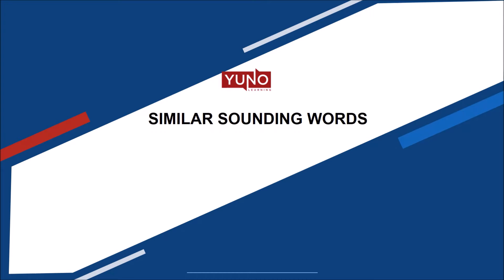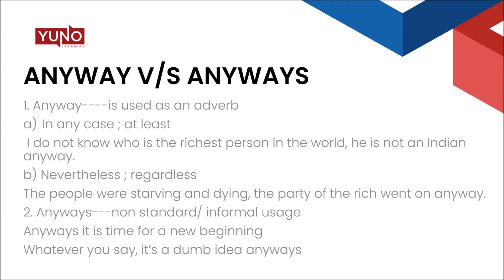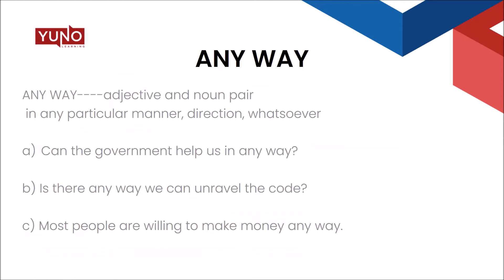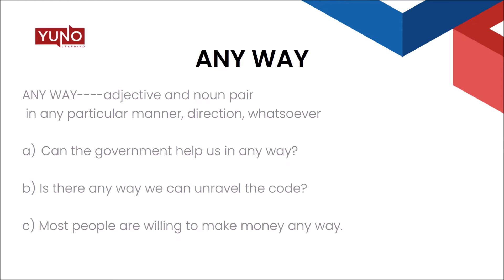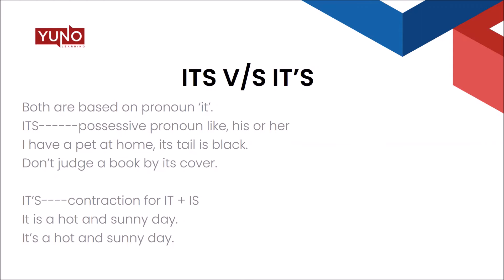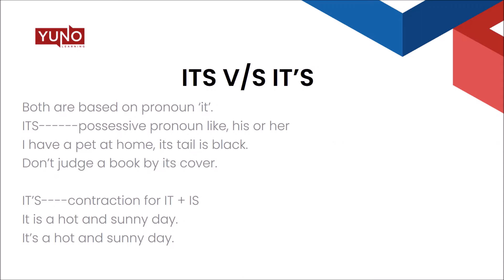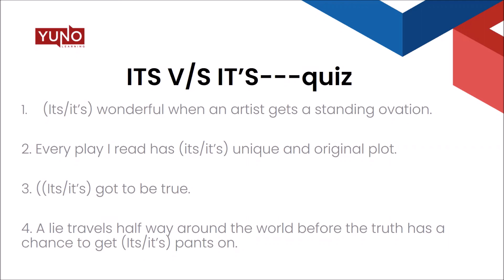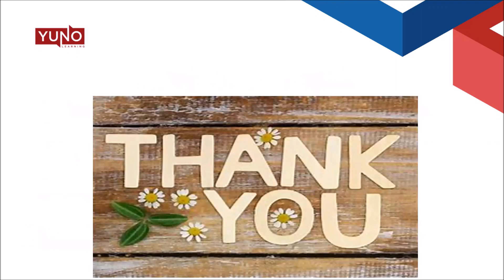Similar Sounding Words | Yuno Learning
There are many words in the English language which sound quite similar, but there are fine differences between them. In this session we deal with a few of these words.
1.      ANYWAY V/S ANYWAYS v/s ANY WAYS
Anyway, in most of the cases it is used as an adverb and it means in any case or regardless.
Anyways, more or less also means the same, but it is more of a non-standard dialect or an informal version of the word. Educated speakers of English language and formal publications avoid usage of anyways.
Any way, it is usually written as two separate words. It denotes pairing of an adjective and a noun and usually means, in any particular way or manner.
I would like to win the match in any way.
2.      Its v/s It’s
Very common usage, but still you will be surprised how frequently it is wrongly used by English language learners and the native speakers. They have the same pronunciation and the base pronoun--it, but they have diverse meanings.
Its is a possessive case of pronoun and it shows possession or ownership Don’t judge a book by its cover.
It’s---is a contraction for it is.
It is a hot day. Or
It’s a hot day (Both are correct)